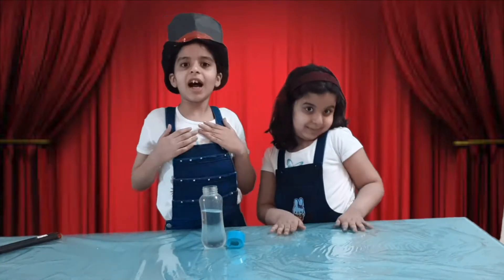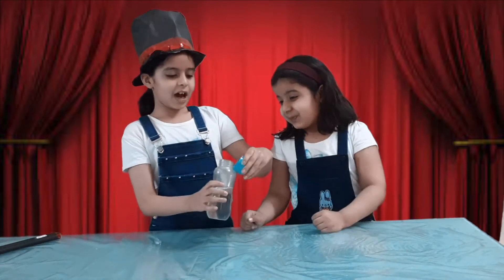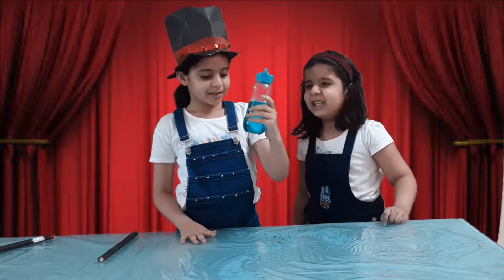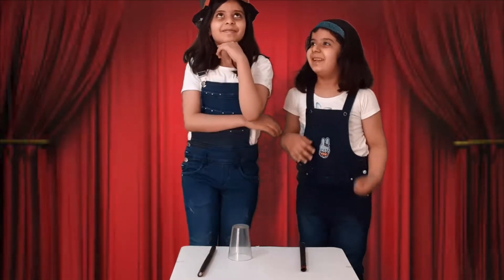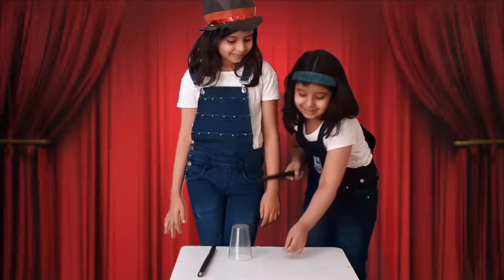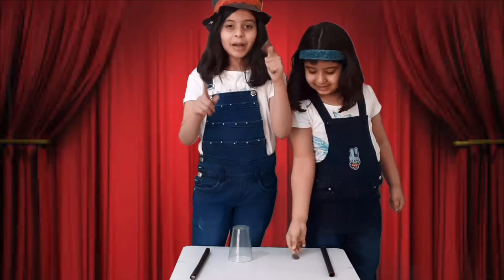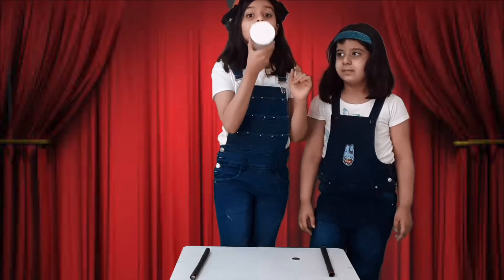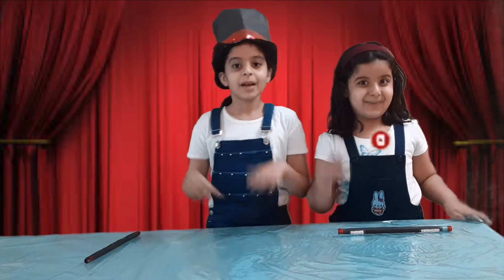Learn Easy Magic Tricks For Kids | Part 3 | Object Disappear | Color Change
These are easy magic tricks that anyone can do.
1. Color Change
2. Coin Disappear

About:

Welcome to Kids Happy Place. This channel is about creating educational videos and other fun activities for kids.